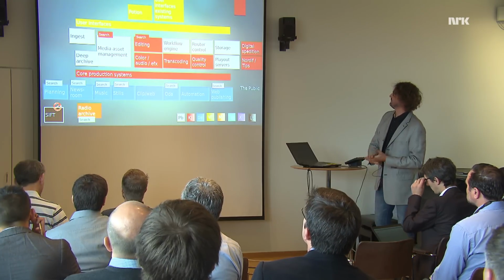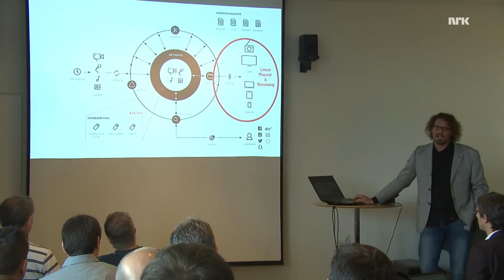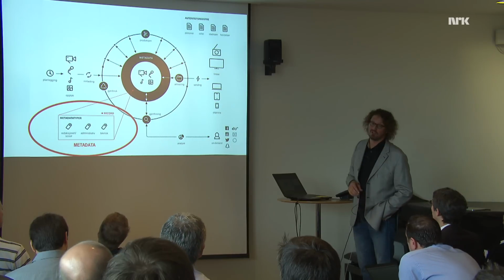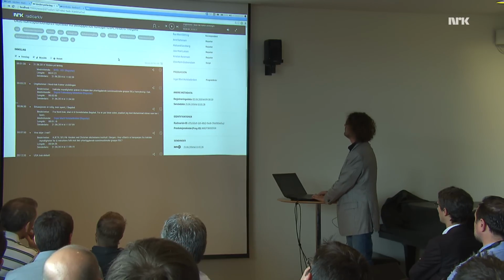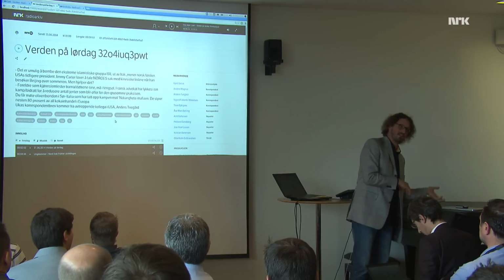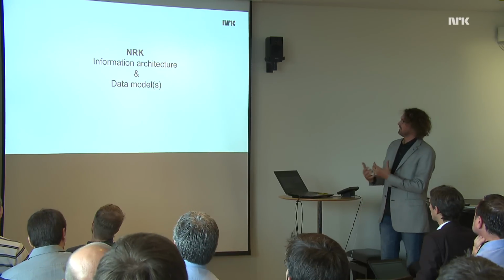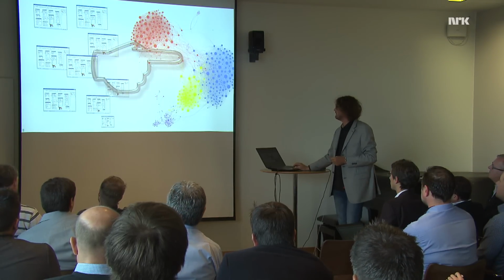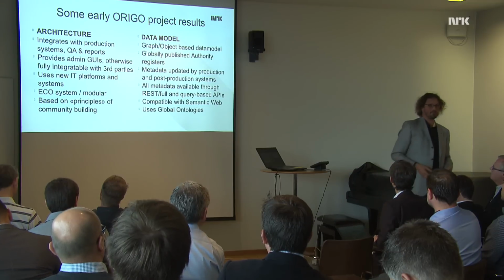Origo RFI 2.0 - Metadatabank - Robert